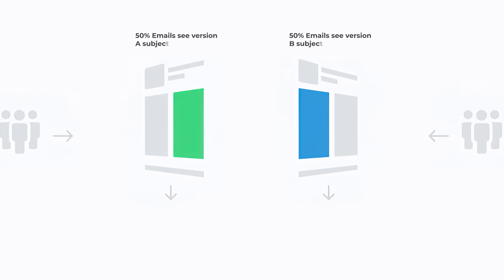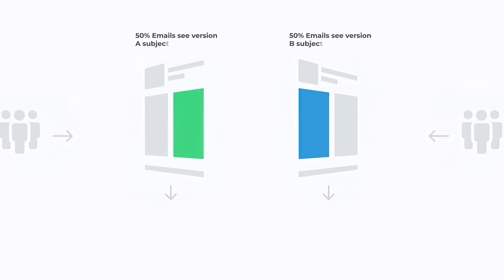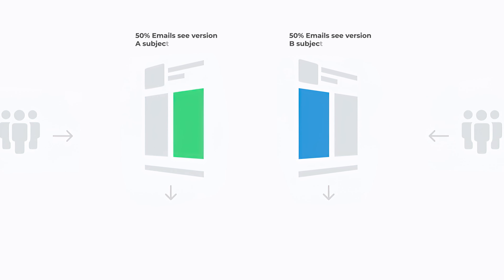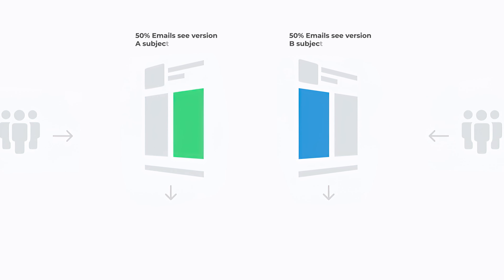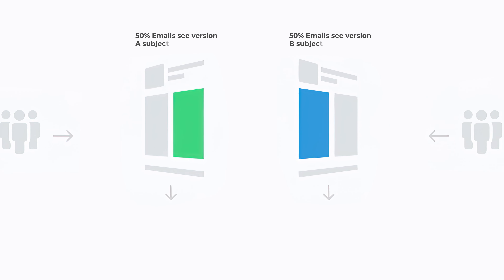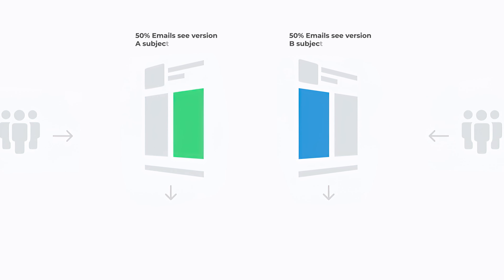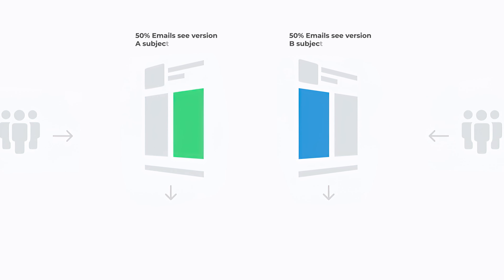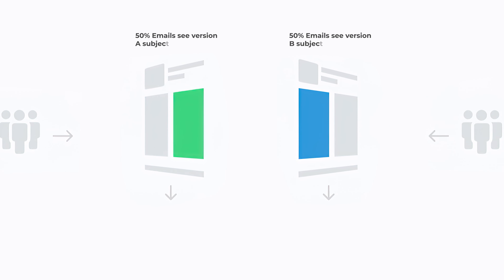How to get more opens on your emails | How to get more email opens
There are 6 steps on how to get more opens on your emails. If you want to increase sales and help connect with customers, these steps to increase your email open rates will help.

Make your emails irresistible to open by crafting compelling subject lines and more thoughtful messages. If you are having a low open rate or lots of unsubscribers, then this will help with your email marketing strategy.

A big hurdle to email marketing is actually getting your recipients to open them. Don’t waste your time on your next email campaign by learning about these mistakes.

Chapters
0:00 Intro
0:00 Headlines
0:00 Mix content with offers
0:00 Test everything
0:00 Design
0:00 Days and Times of Sending
0:00 Landing Pages
0:00 Common Email Marketing Software
0:00 Final thoughts